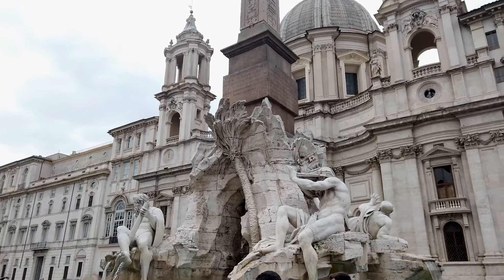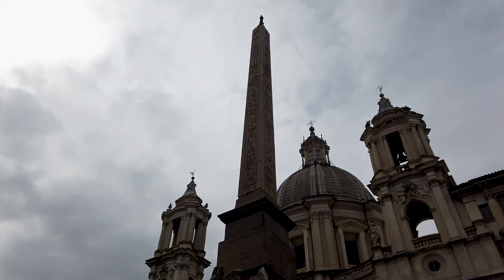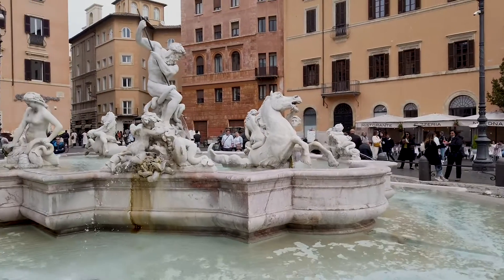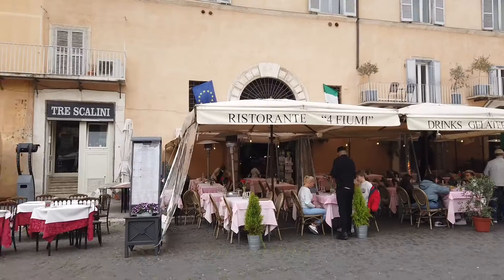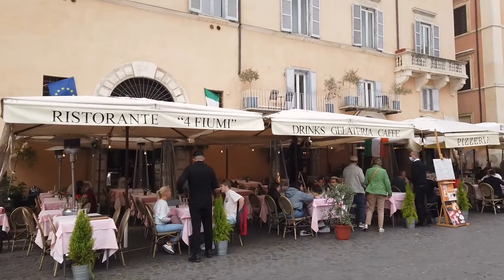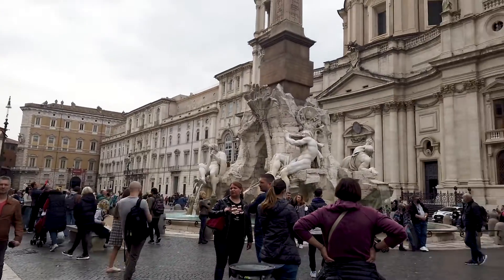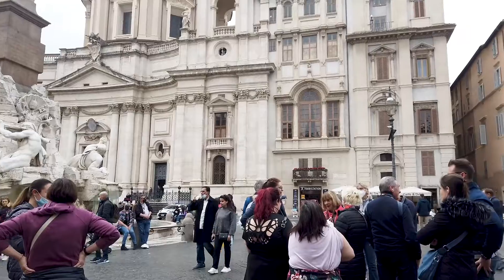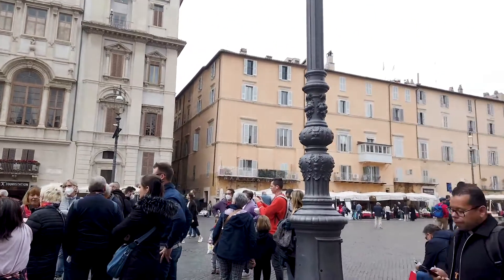Piazza Navona | Rome 2022